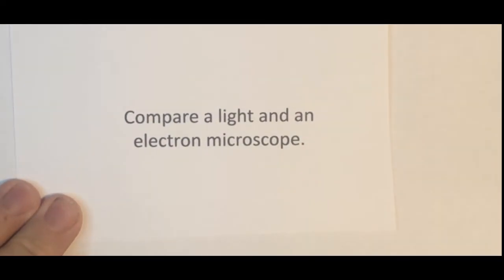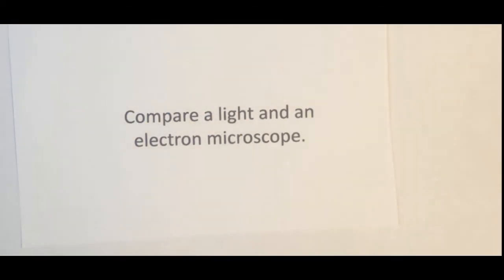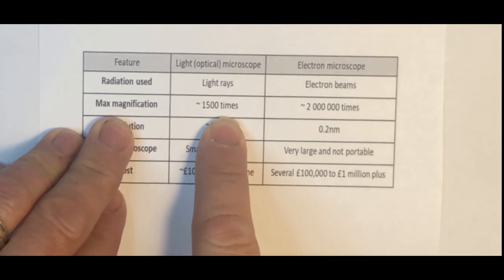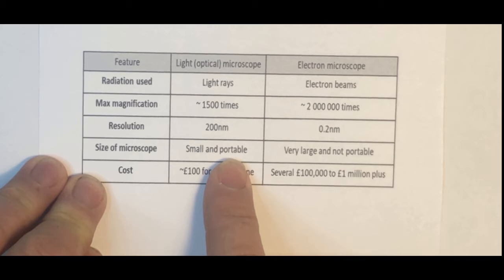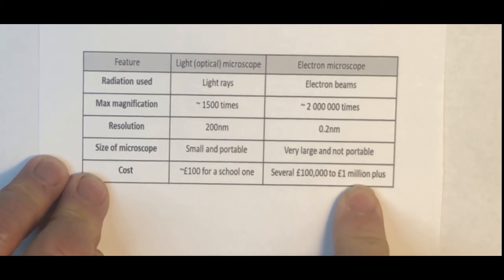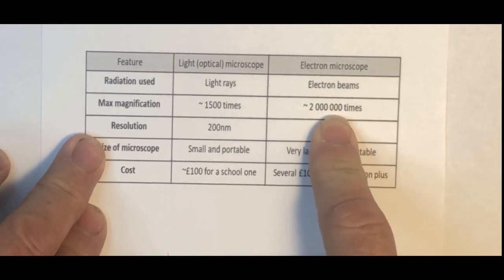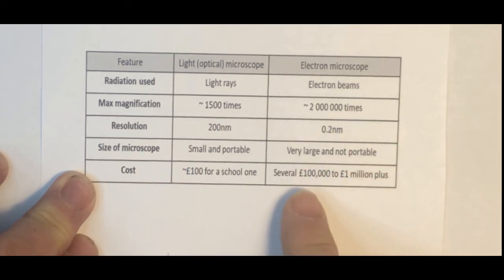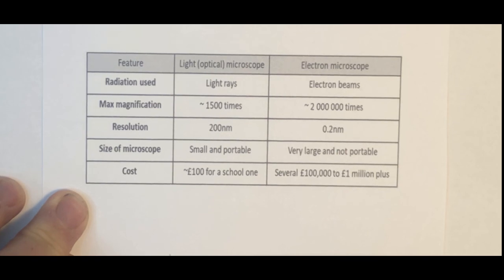Compare light and electron microscopes Mr Leek Free Science Tutorials